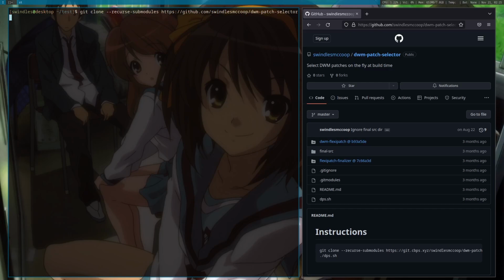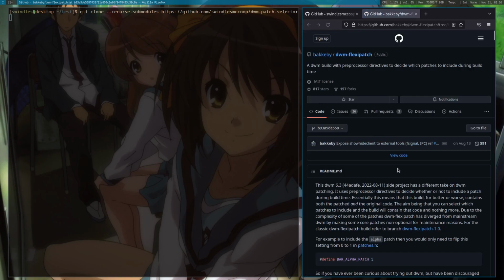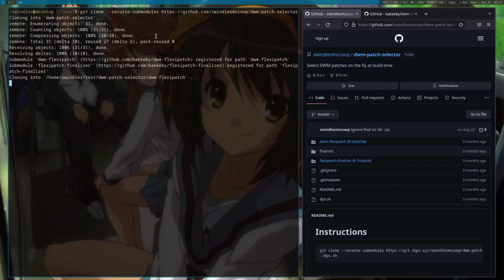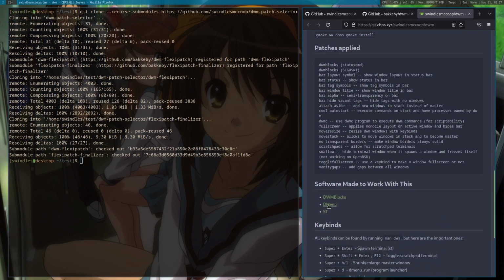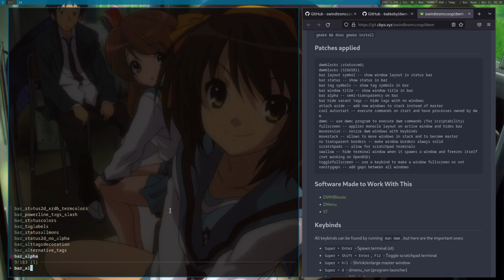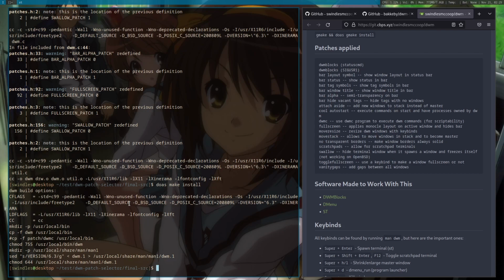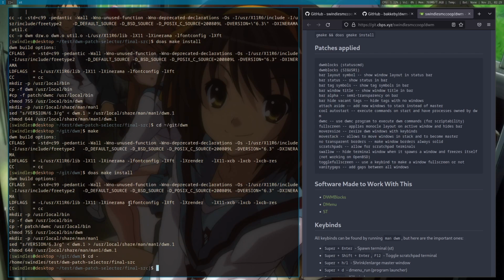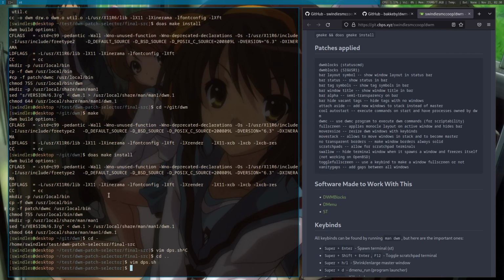DWM Patching Process Tutorial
The DWM patch process may seem daunting at first, but this makes it just that much easier.